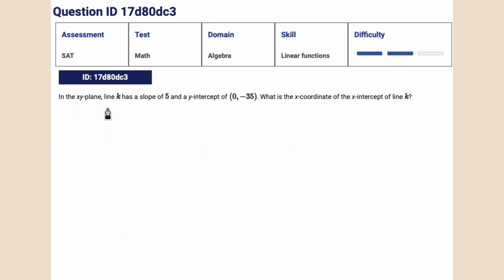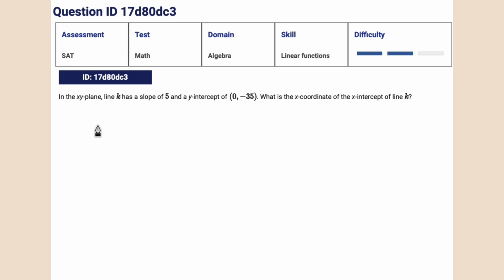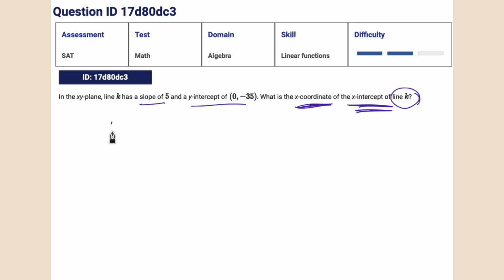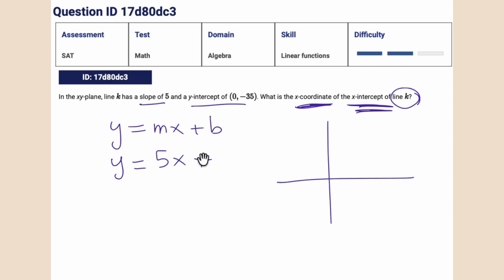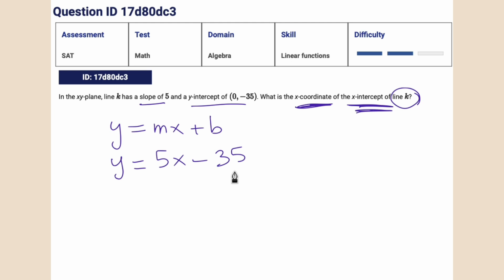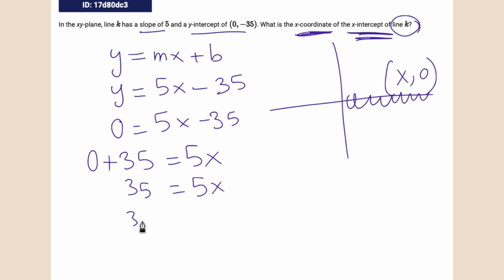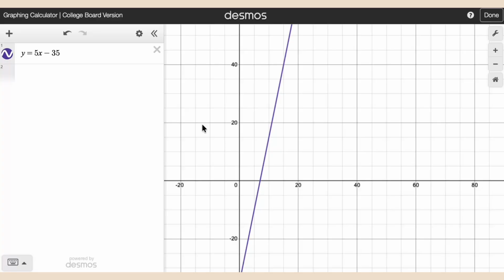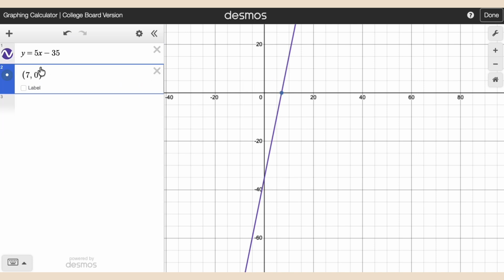Digital SAT Math | Linear Function (x-coordinate of x-intercept) | Question ID: 17d80dc3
Hello StudyBuddies!

This video provides an educational walkthrough of a question from the College Board's SAT Suite Educator Question Bank (Question ID: 17d80dc3). SAT® is a trademark registered by the College Board, which is not involved in the production of, and does not endorse, this content.